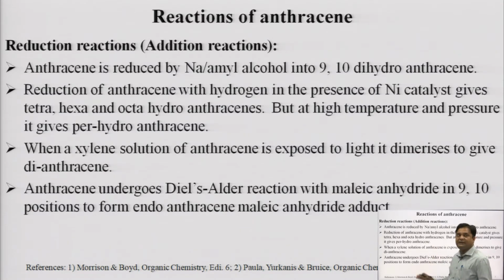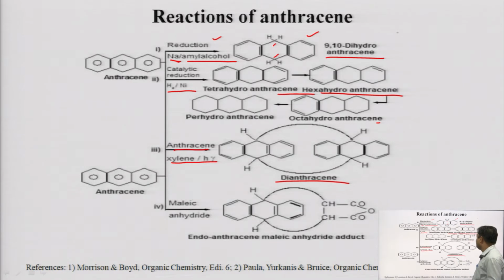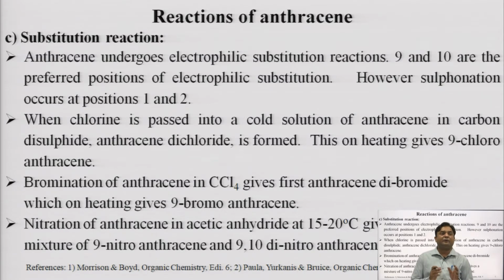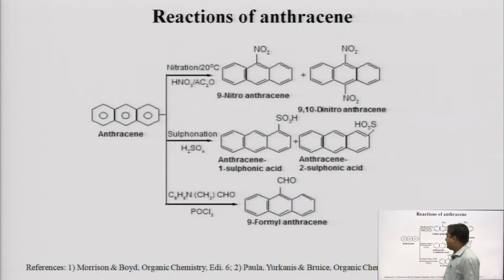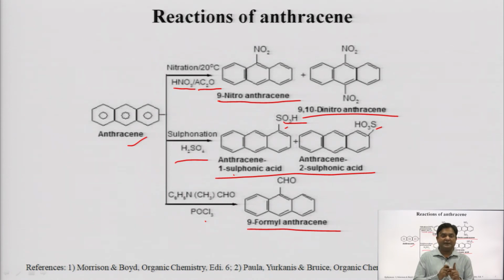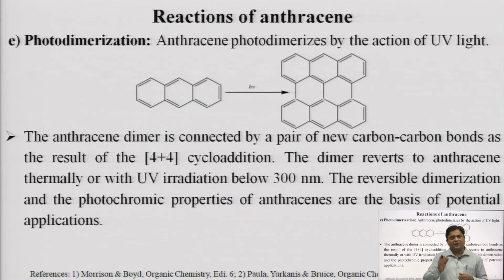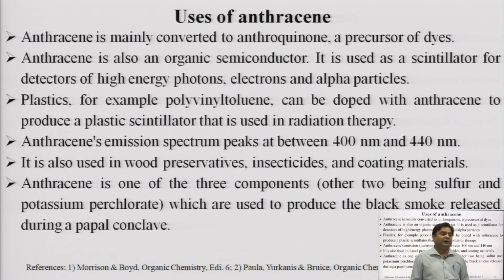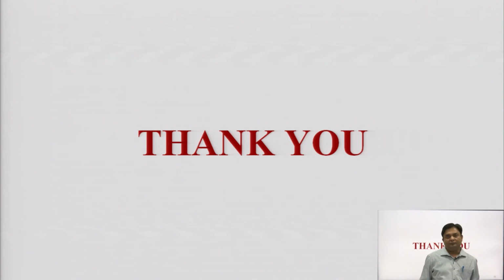Anthracene- Reactions and Uses